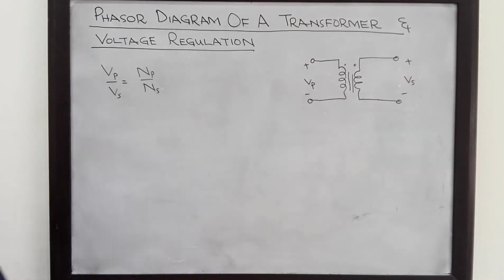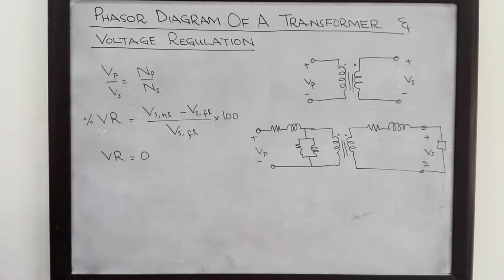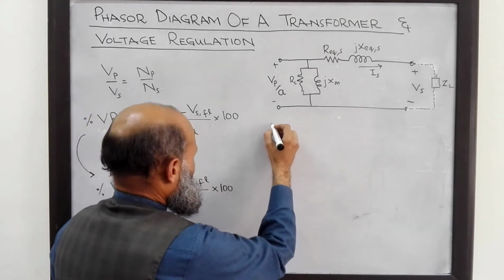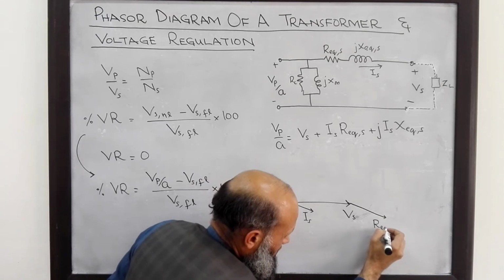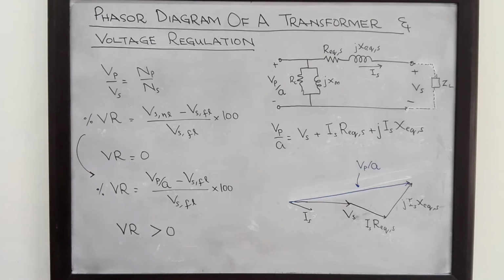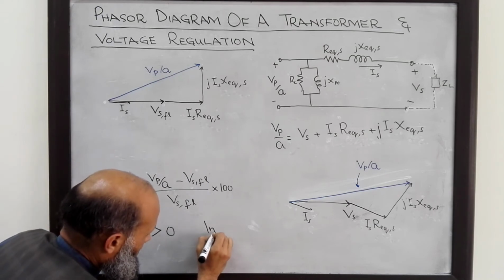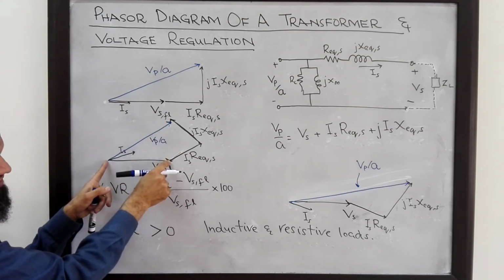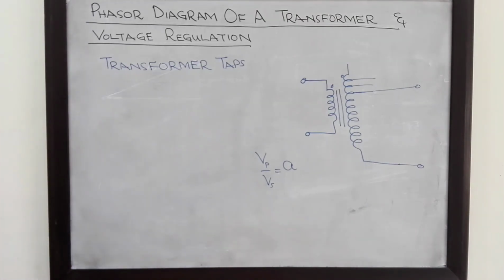EE213 - 10 - Phasor diagram of a transformer and voltage regulation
This lectures presents the concepts of voltage regulation (VR) for a transformer. The concept is explained with the help of phasor diagrams. The situation for inductive, resistive and capacitive loads is elaborated.